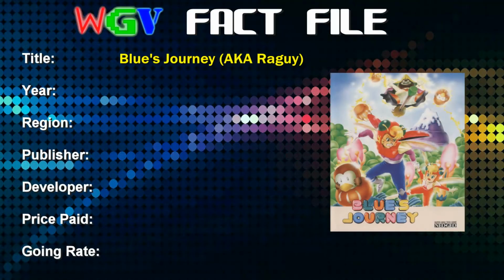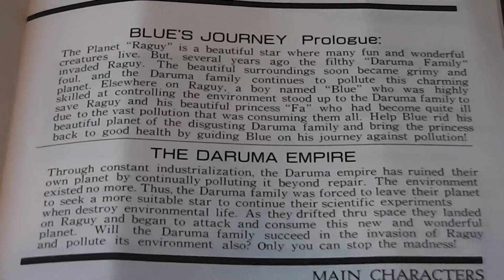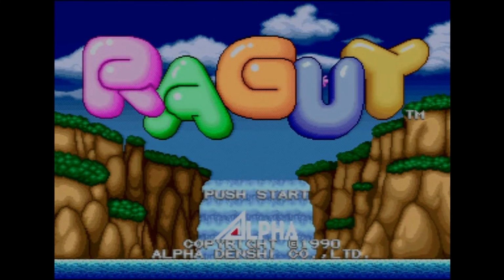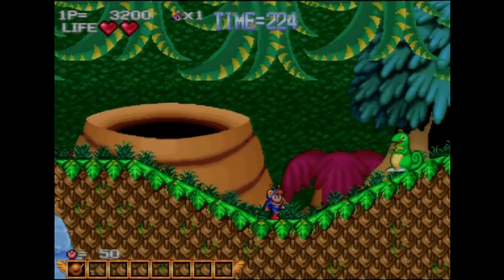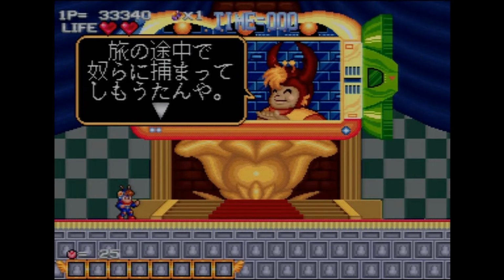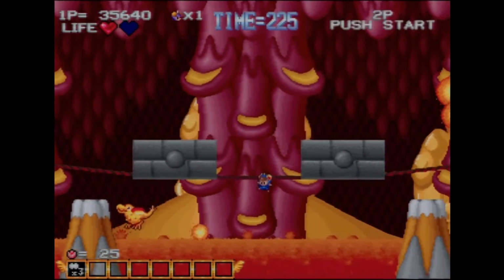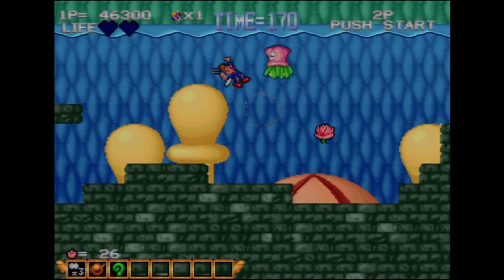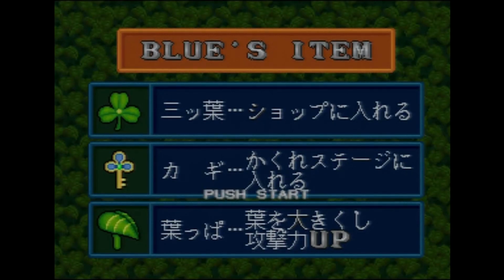Witchfinder's Gaming Vault: Blue's Journey (Neo Geo AES) AKA Raguy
WGV is my series that focuses on unusual titles from my retro gaming collection. Here's a review of Blue's Journey, a scrolling platformer for the Neo Geo AES.